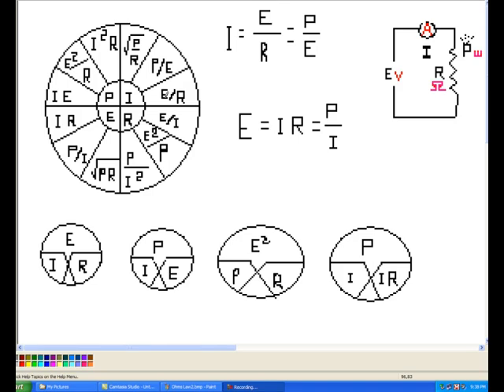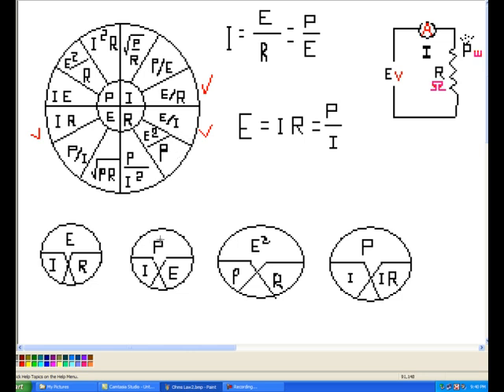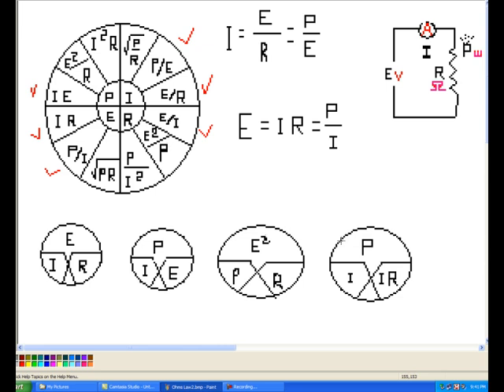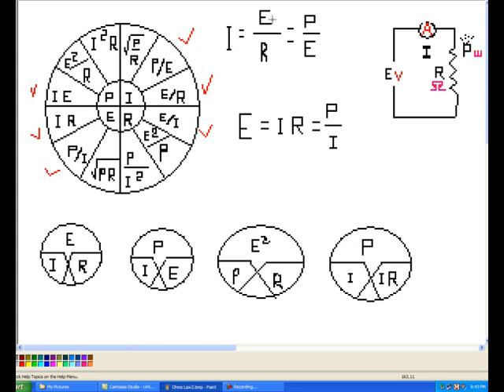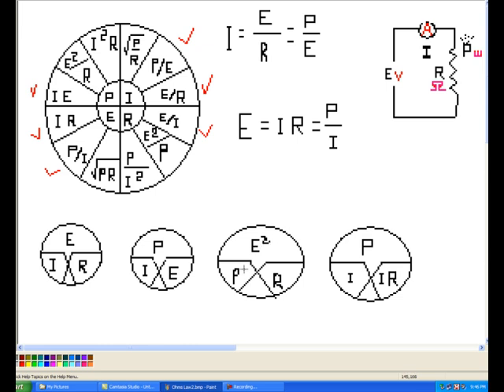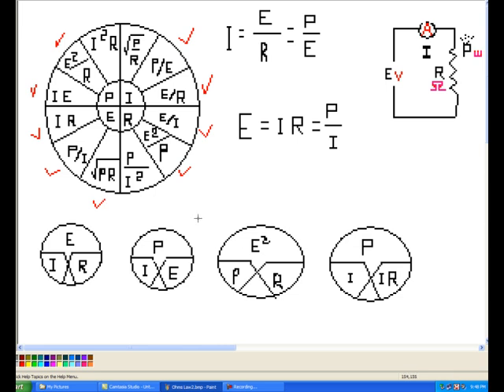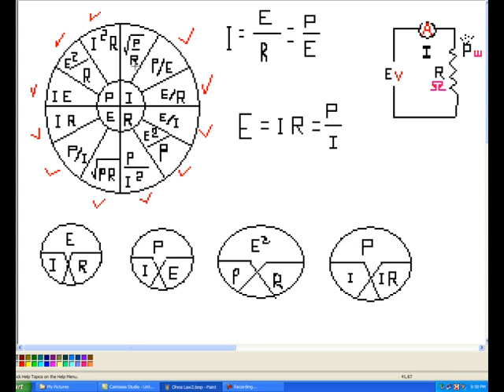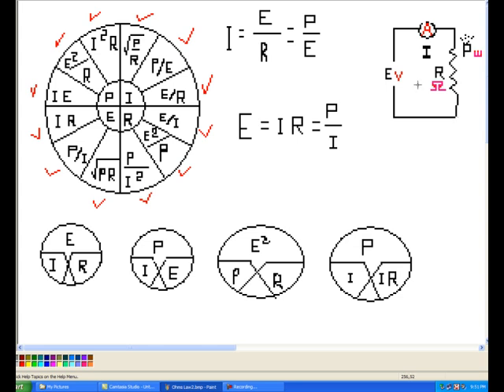Part 1 Ohms Law.mp4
Formula for Ohms Law and joules